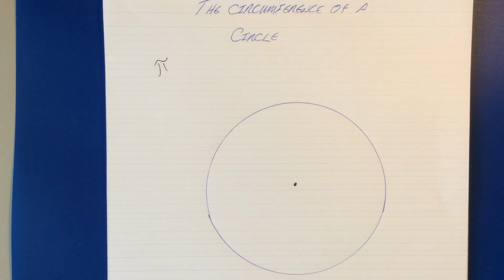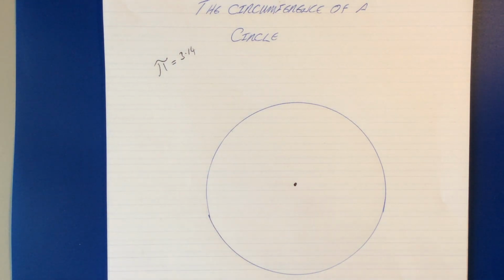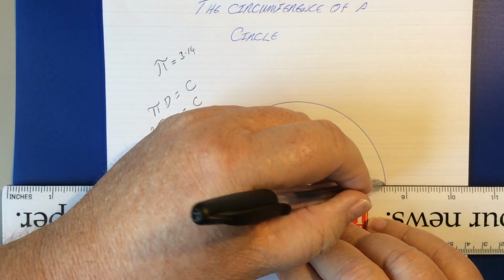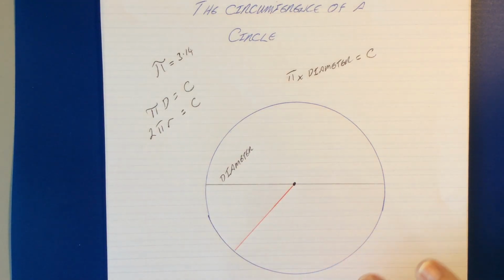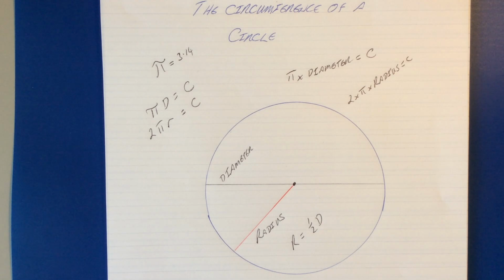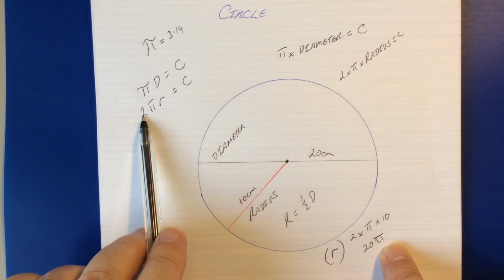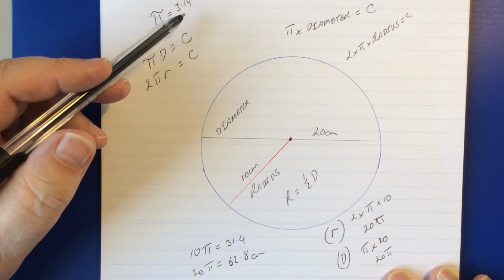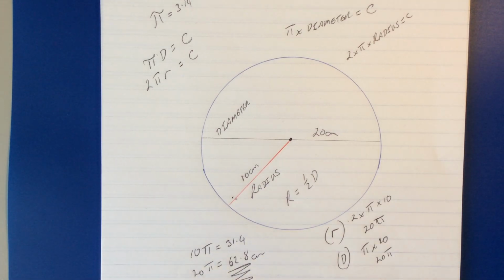Circumference, the perimeter of a circle.